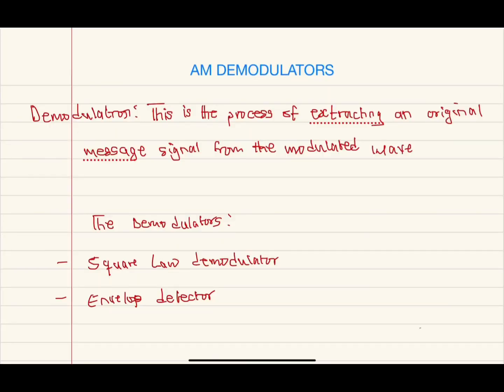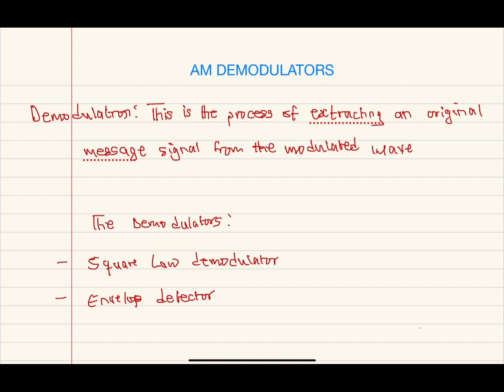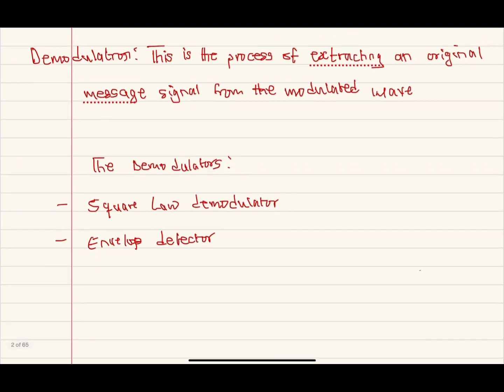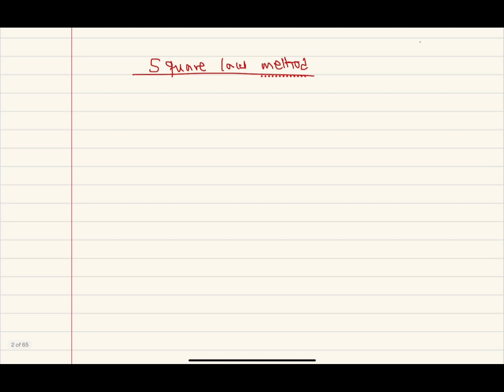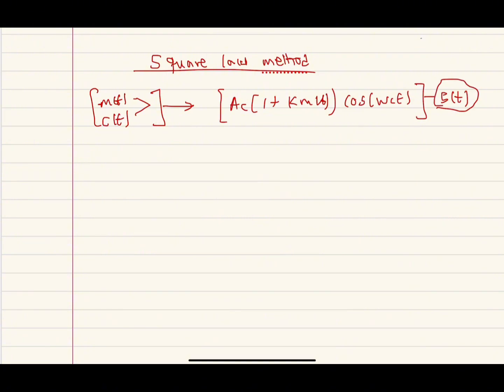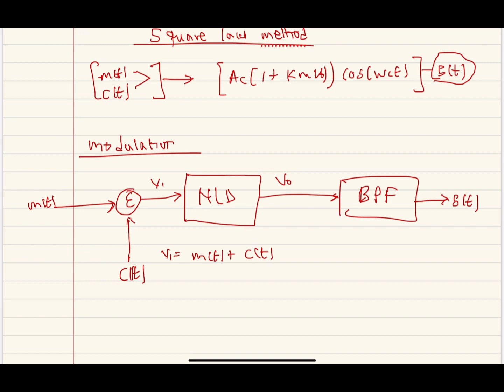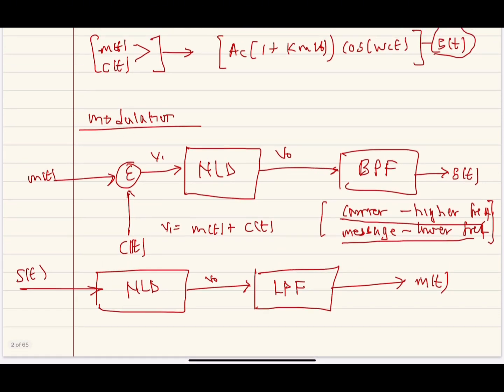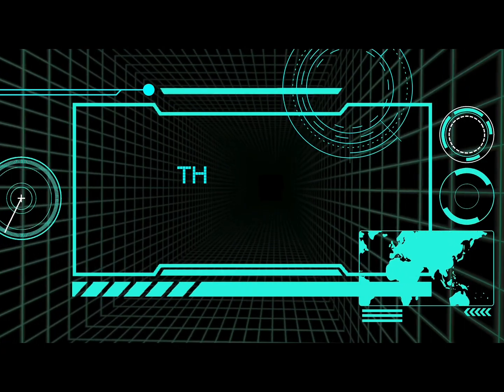Mastering the Concept of Demodulation & its techniques